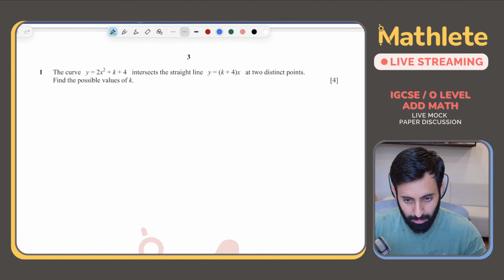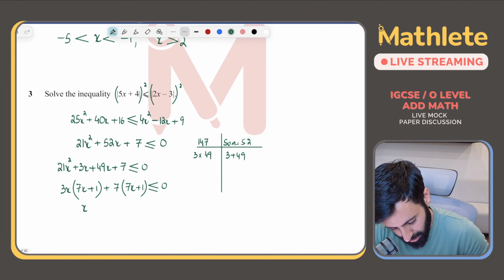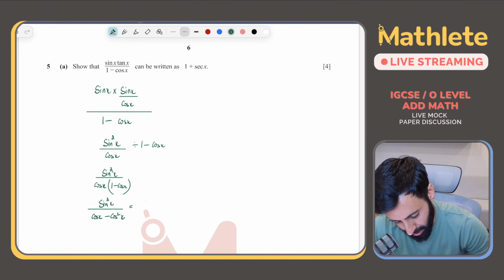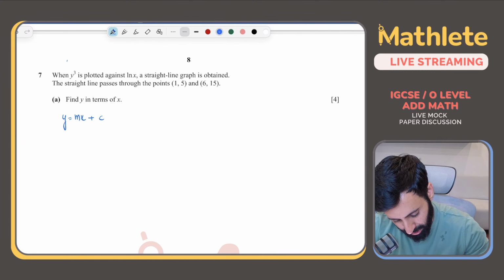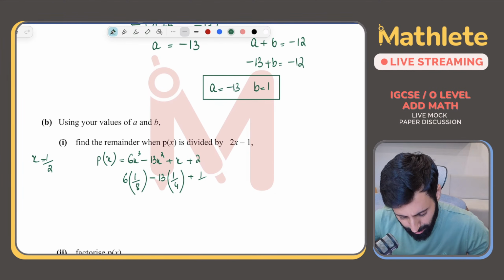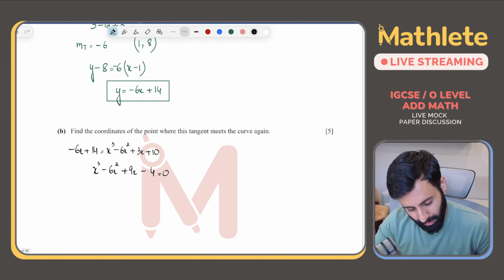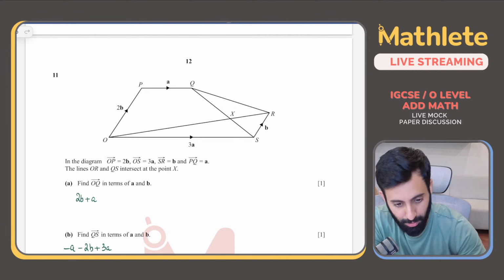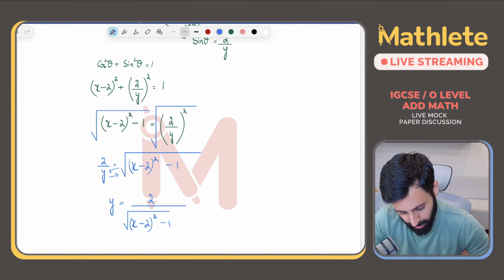IGCSE/O LEVEL Add Maths - LIVE MOCK 2 - (NON CALCULATOR)